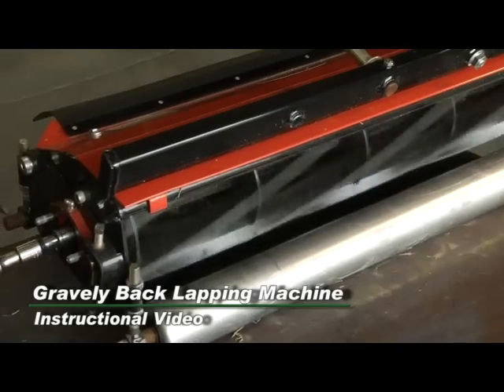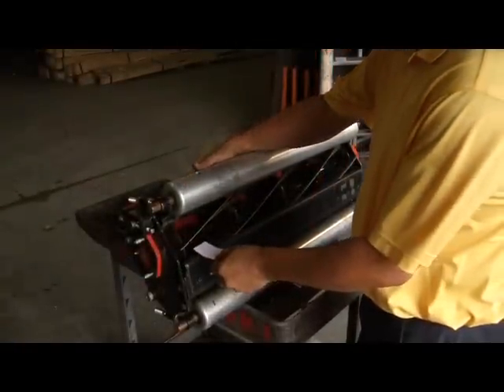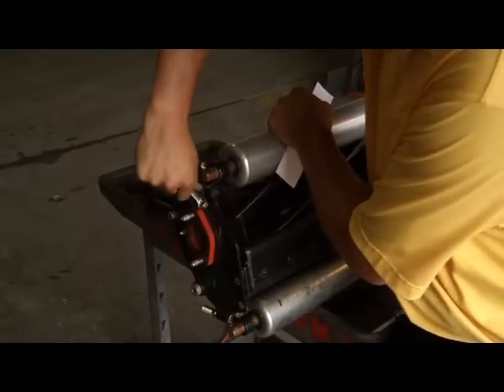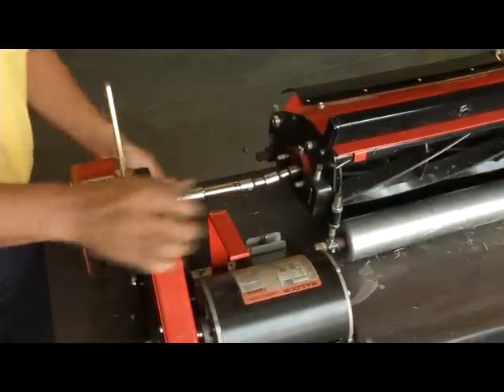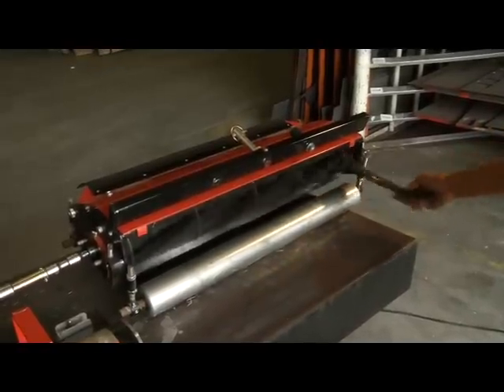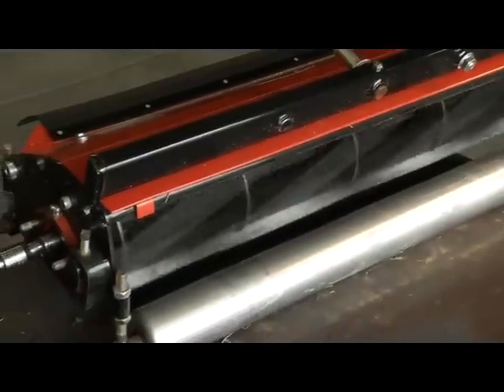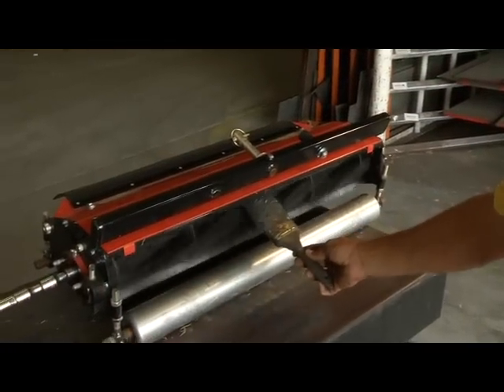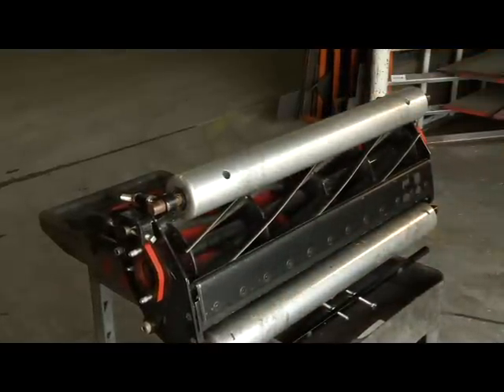How to Back Lap your Reel Mower | Gravely®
In this video, you will learn how to back lap your reel mower cutting heads for optimal cutting performance.